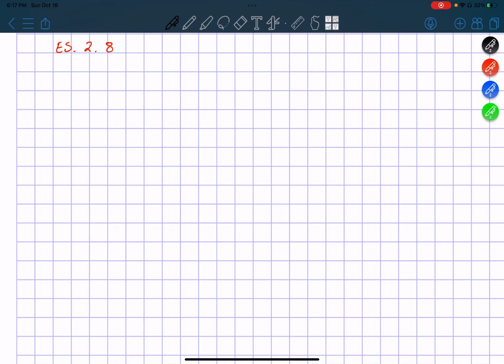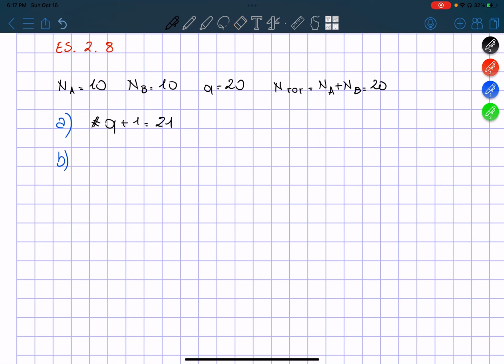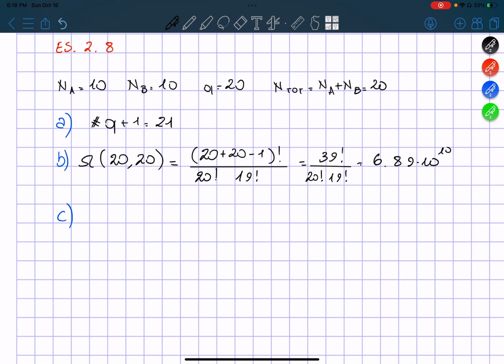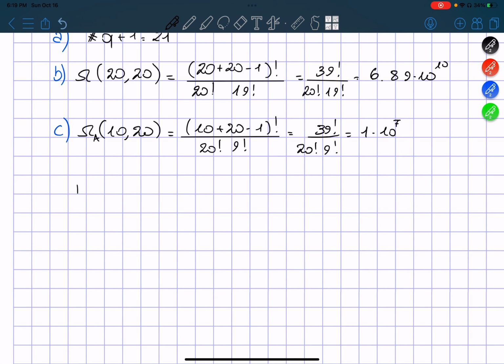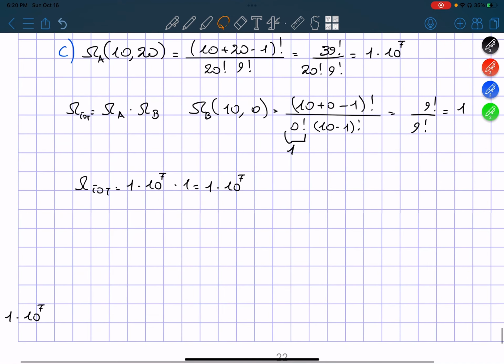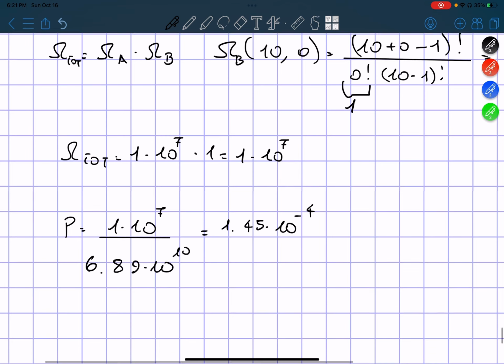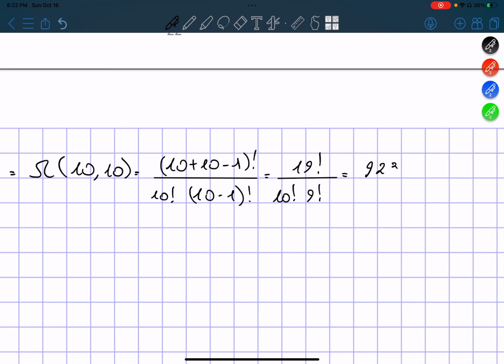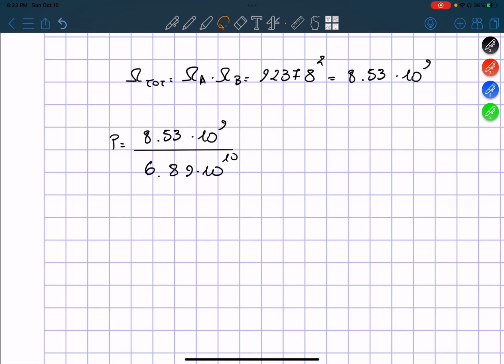Ex 2.8 Thermal Physics Daniel V. Schroeder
Consider a system of two Einstein solids, A and B, each containing 10 oscillators, sharing a total of 20 units of energy. Assume that the solids are weakly coupled, and that the total energy is fixed.
(a) How many different macrostates are available to this system?
(b) How many different microstates are available to this system?
(c) Assuming that this system is in thermal equilibrium, what is the probability
of finding all the energy in solid A?
(d) What is the probability of finding exactly half of the energy in solid A?
(e) Under what circumstances would this system exhibit irreversible behavior?